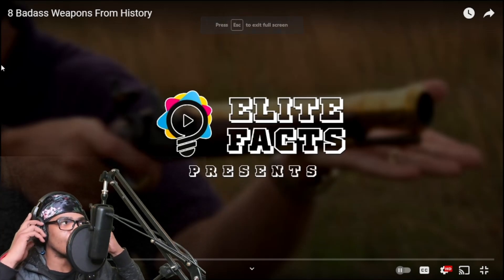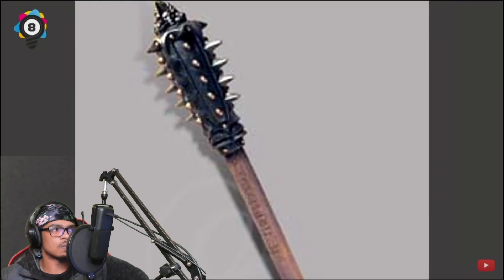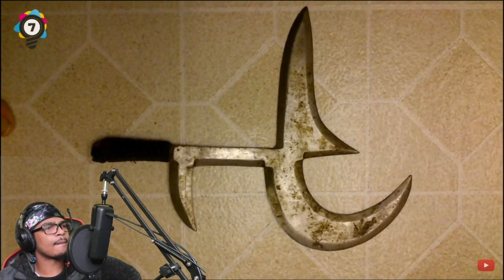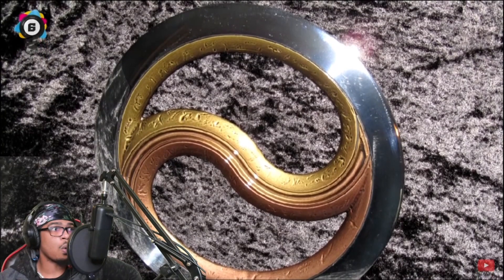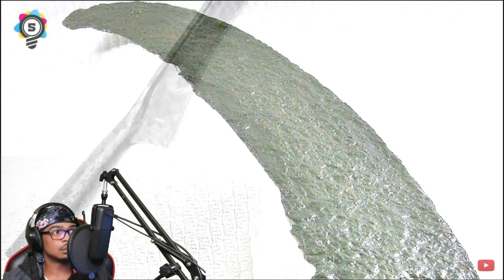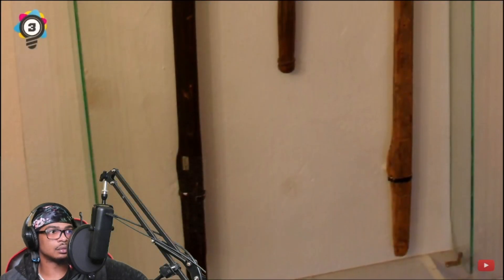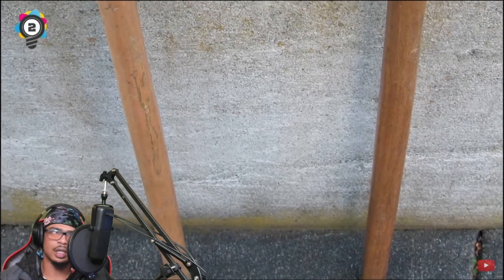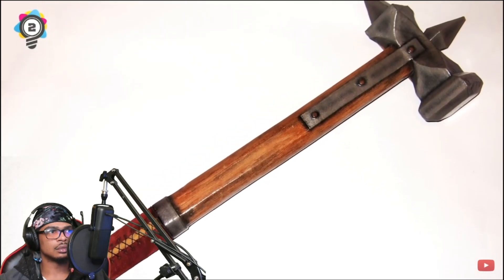Humans were CRAZY..Reacting To 8 Badass Weapons From History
I was lost for words for the whole first half of this one. I always knew we have a badass/destructive history as humans but the snapshot these weapons give you into the past is WILD! Also you can join the family over on Twitch